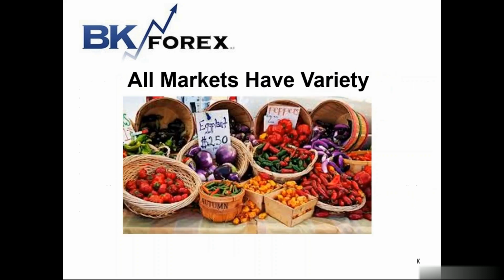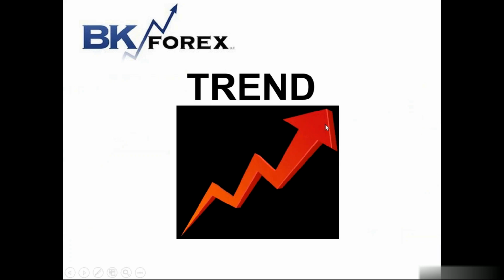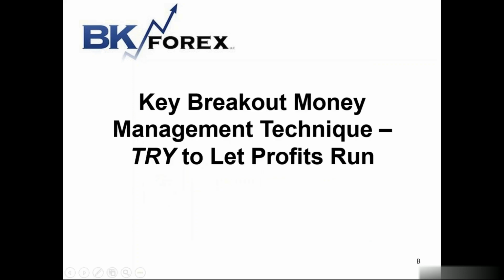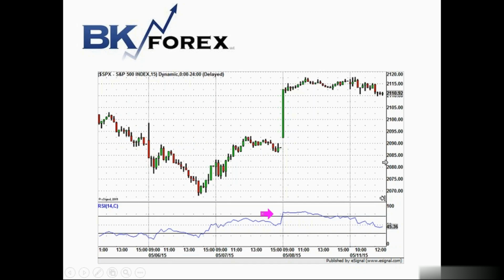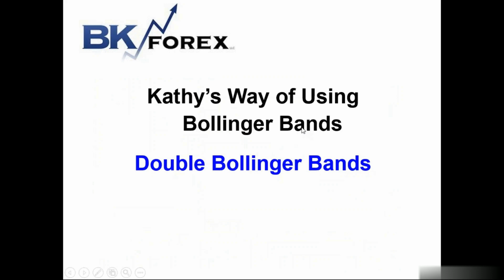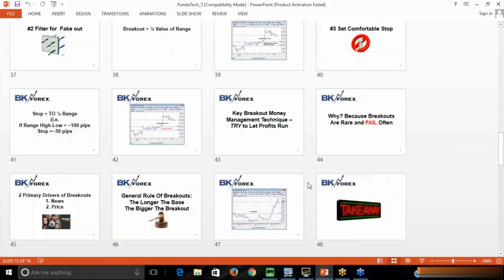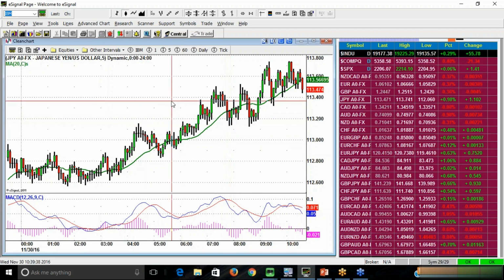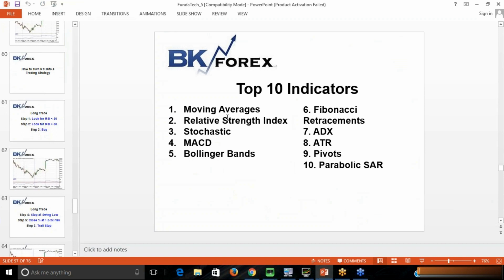Masterclass Series Lesson 5 Technical Indicators